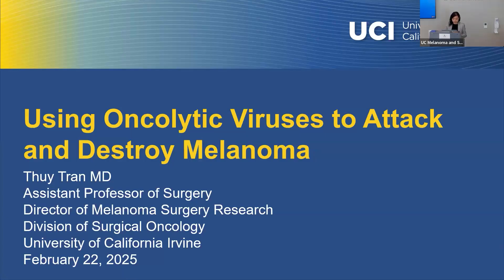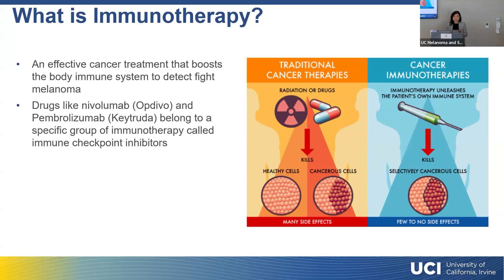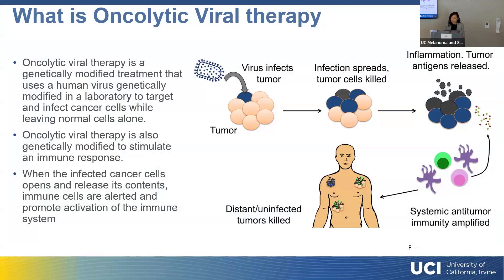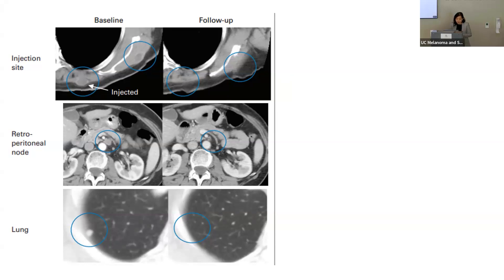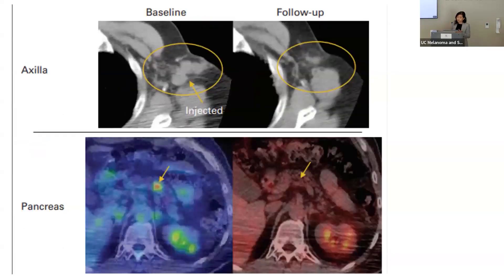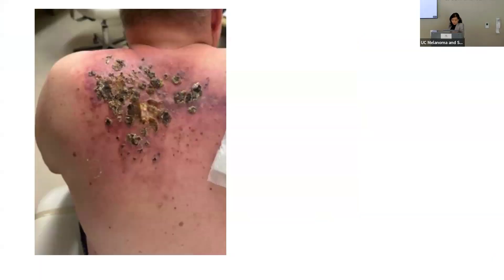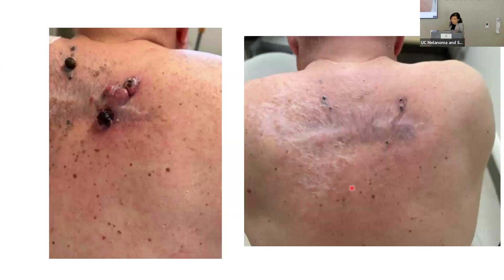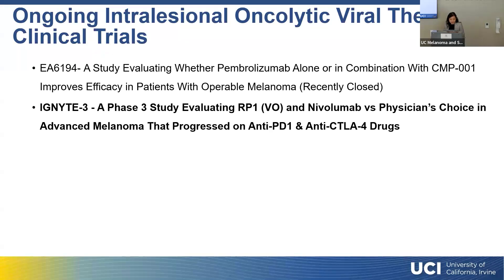Oncolytic Virus Therapy: A New Frontier in Cancer Treatment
Dr. Thuy Tran, Assistant Professor of Surgery at the University of California, Irvine, delves into the exciting field of oncolytic viral therapy—a novel cancer treatment that uses genetically modified viruses to target and destroy cancer cells.

In this video, Dr. Tran explains how oncolytic viruses work by infecting and killing cancer cells while sparing healthy tissue. She discusses the latest research, how these therapies are being tested in clinical trials, and the potential they hold for treating a variety of cancers, including melanoma.  Additionally, she highlights the importance of patient education and collaboration between researchers and healthcare providers in advancing this promising therapy.

Dr. Tran also shares her personal experience as a surgeon working with cancer patients, emphasizing the need for more effective and less invasive treatment options. She encourages viewers to continue learning about oncolytic viral therapy and its potential to revolutionize cancer treatment.

With her expertise and passion for this field, Dr. Tran provides valuable insight into the cutting-edge research being done in oncolytic viral therapy. So join us as we delve deeper into this exciting new approach to fighting cancer.